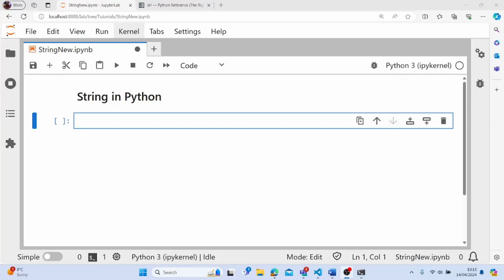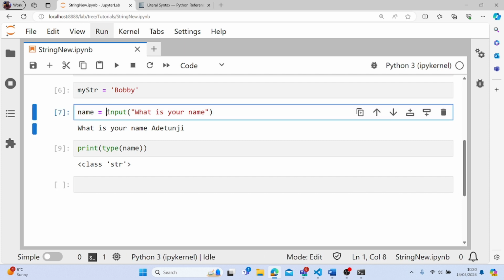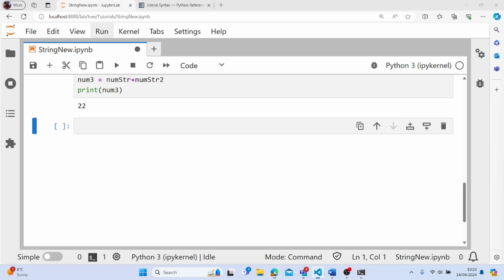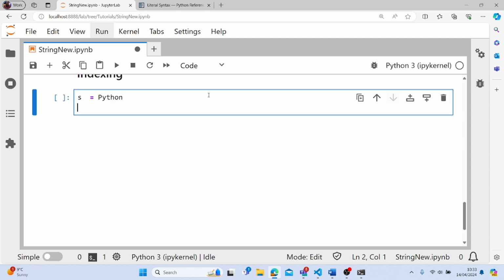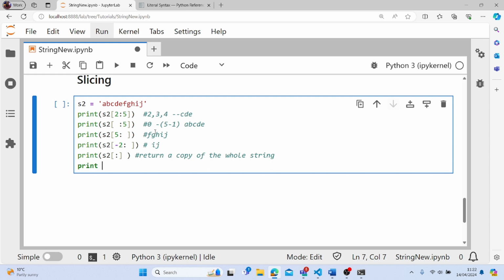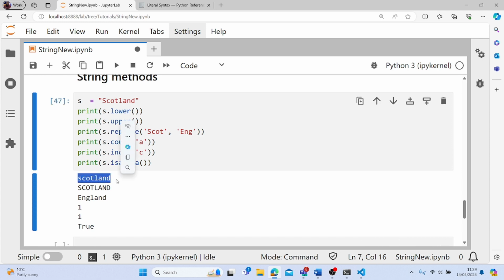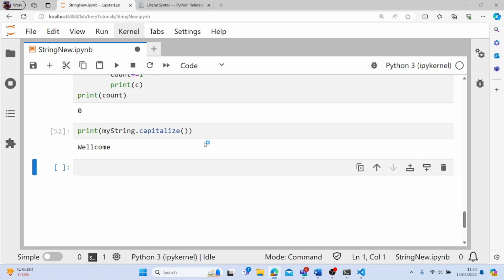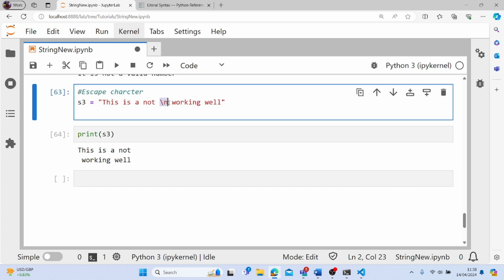6 - Unlocking the Power of Strings in Python Day 6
Python Primer Tutorial  Day 6